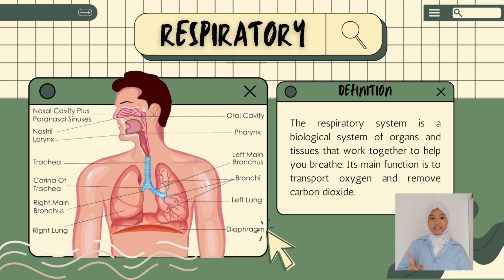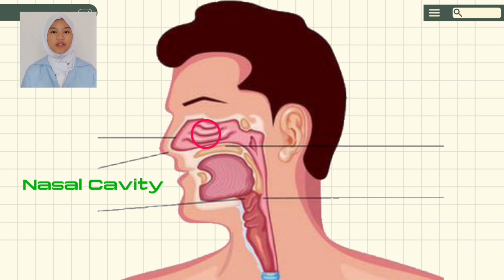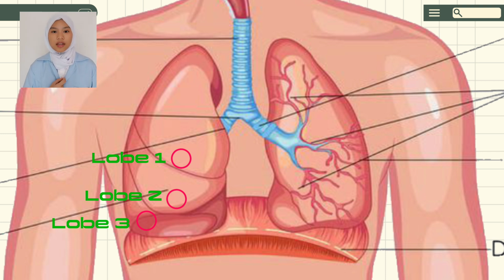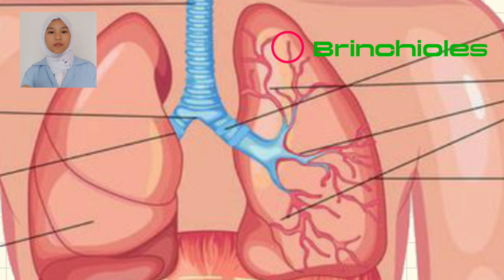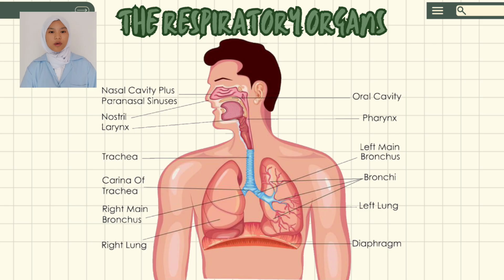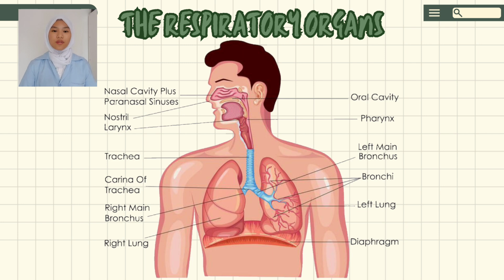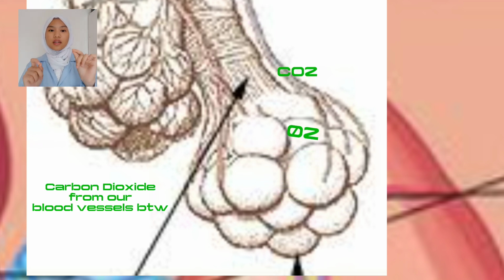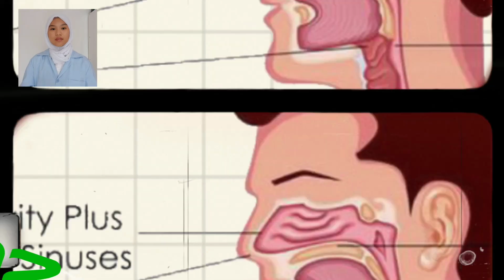Respiratory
There are some mistakes, perhaps, pls forgive me if there are.
This was for my physics assessment 💔💔💔 and idk why I was so anxious